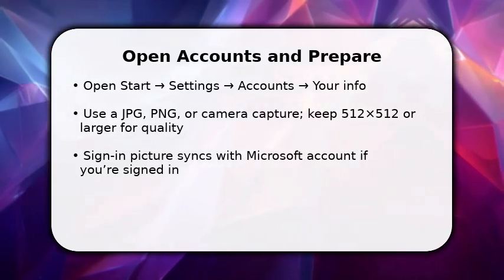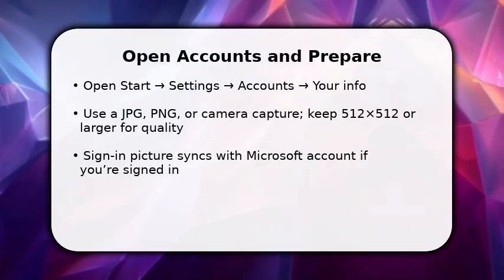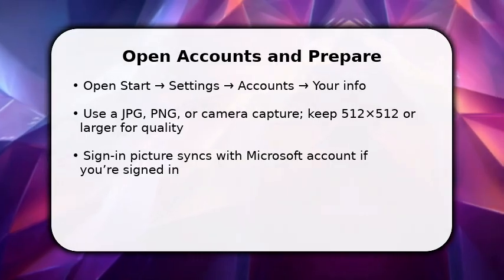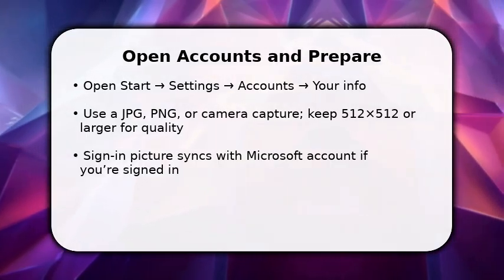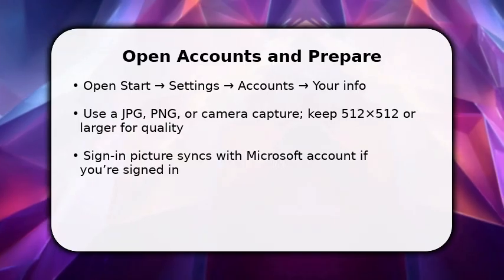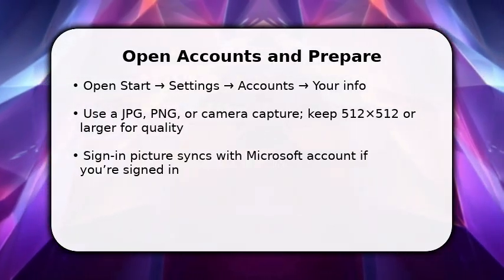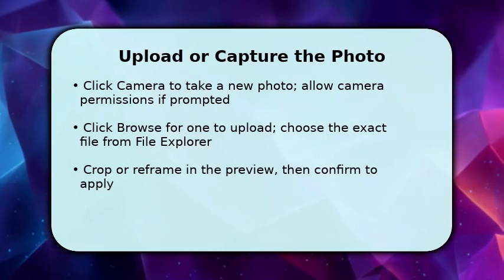How to Change Picture in Account Windows 10 - Full Guide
Discover the step-by-step process to change your profile picture in Windows 10 with our comprehensive guide. Whether you're updating for a fresh start or simply want an eye-catching new image, this video will walk you through each stage of selecting and setting up your ideal photo.